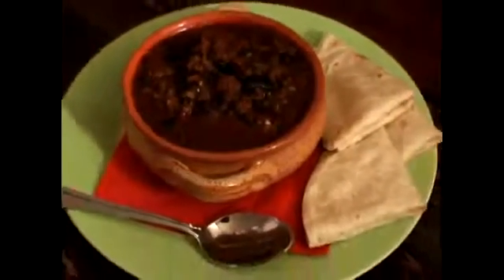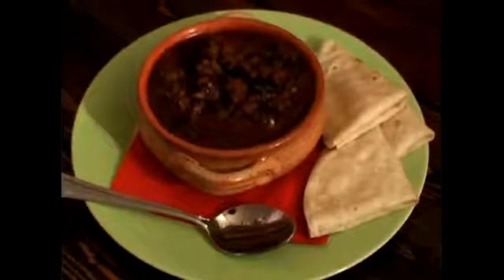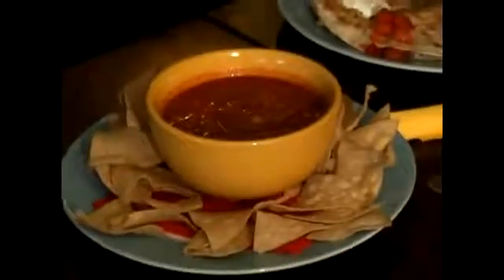Tips for Serving Traditional Salsa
Tips for Serving Traditional Salsa. Part of the series: Traditional Mexican Recipes. Learn the different dishes that you can put this traditional tomato salsa with expert cooking tips in this free Mexican cuisine video clip.